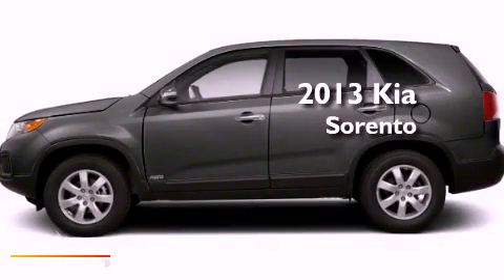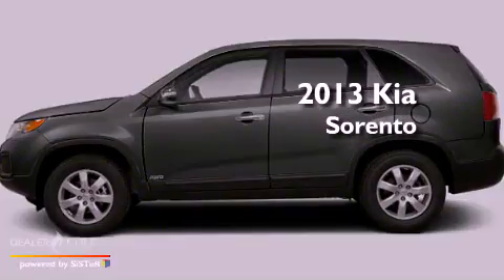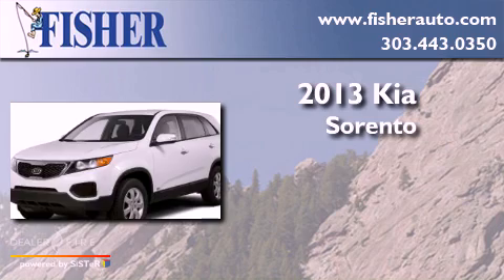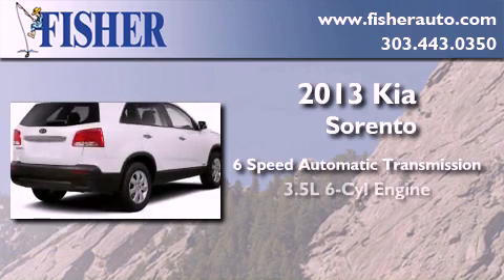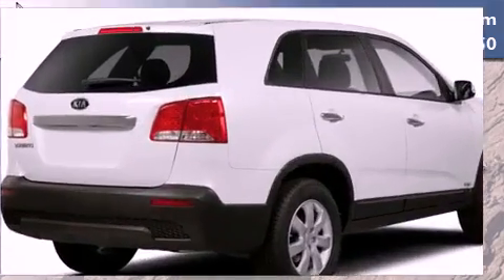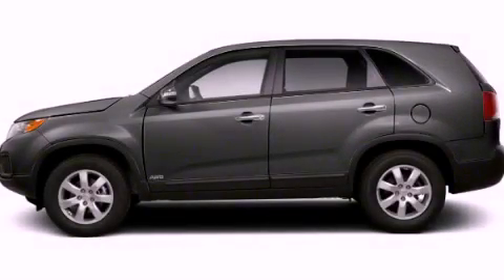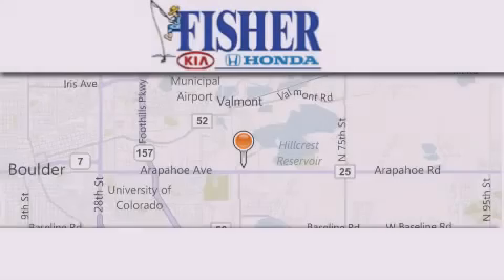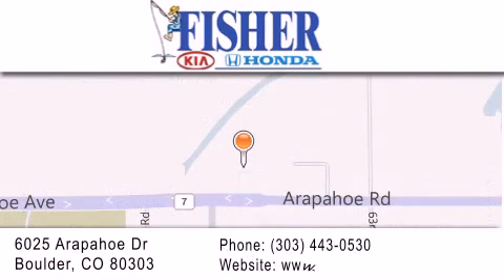2013 Kia Sorento Westminster CO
Year : 2013
 Make : Kia
 Model : Sorento
 Engine : gas v6 3.5l/212
 Trans . : automatic
 Exterior : silver

 Interior : black
 Stock : 131389

 2013 Kia Sorento Boulder CO